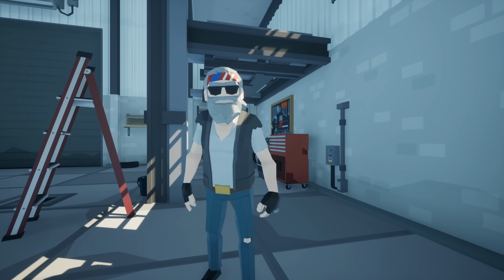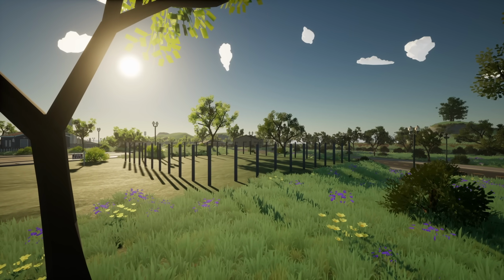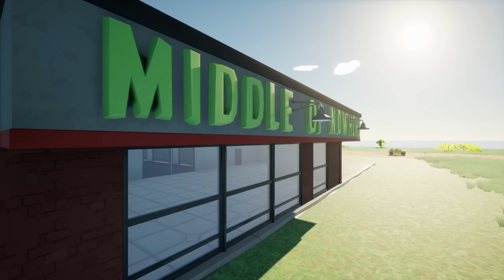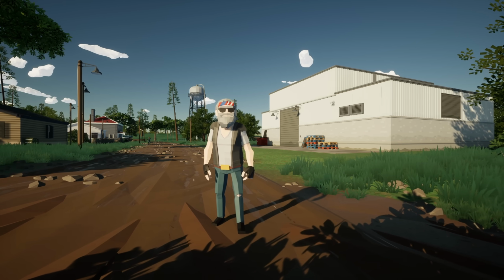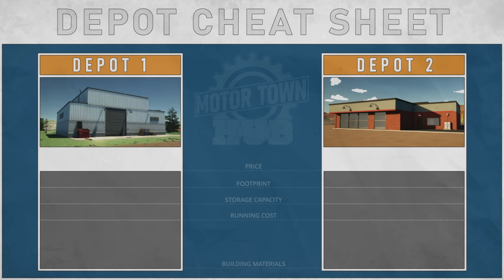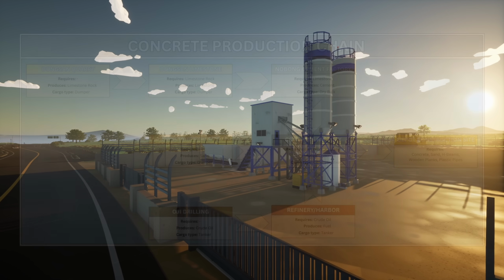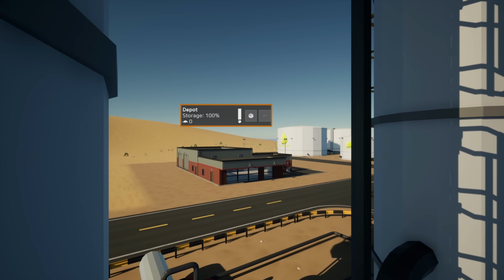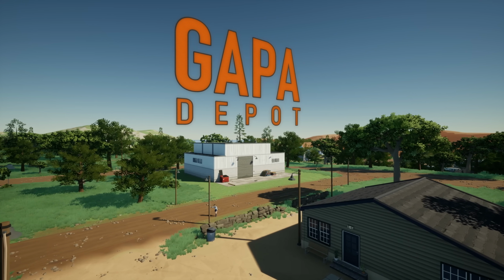Motor Town: The Ultimate Guide for Vehicle Depots.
In this video, I will show how to build and operate a company depot in motor town, from selecting a best location for construction, all the way to setting up all the routes.

Chapters:
0:00 Intro
0:34 System Overview
1:18 Finding A Perfect Spot
5:28 Selecting A Depot
6:32 Construction
7:12 Operation
9:26 Important Tips
11:34 Multiplayer
13:29 Outro

Huge thanks to Big Belly Trucking for allowing me to film on their server.

Bob, from Motor Town Hub.